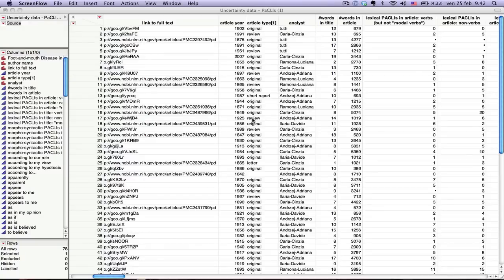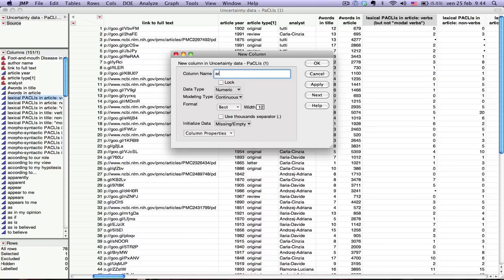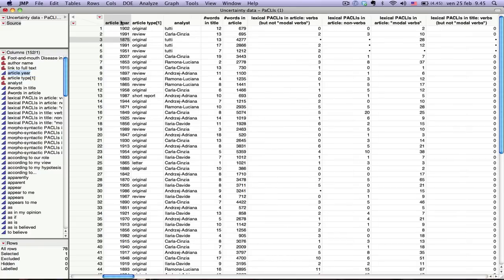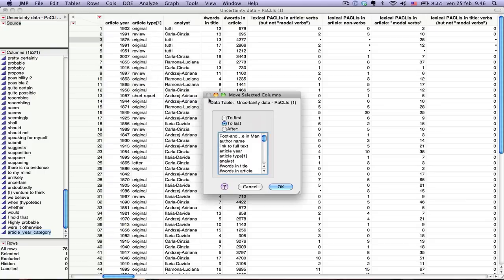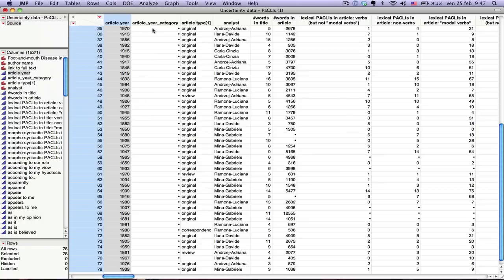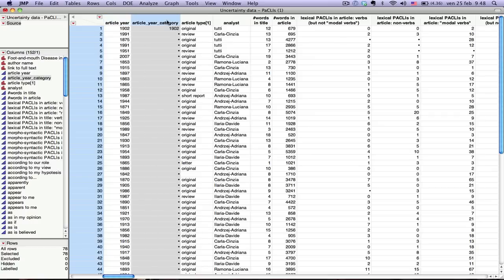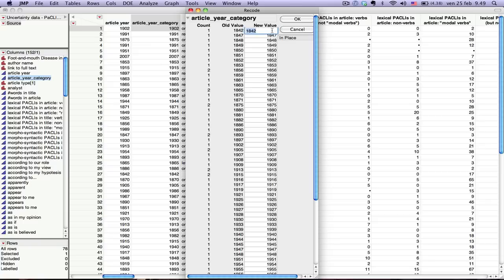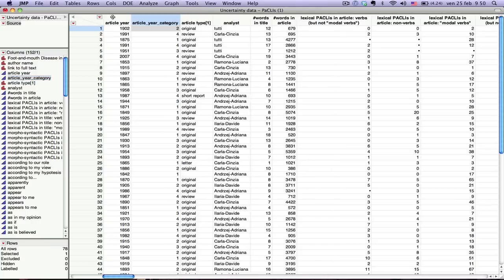How to create categorical variables in jmp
This video will demonstrate how to copy and recode continuous variables in jmp